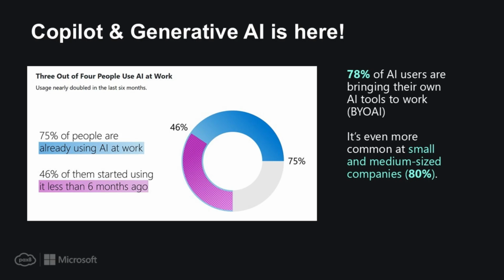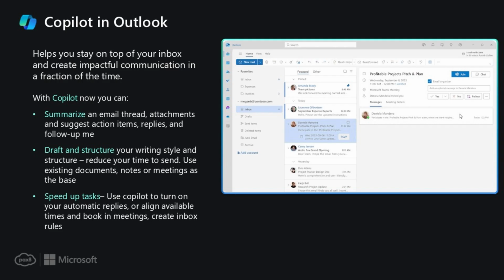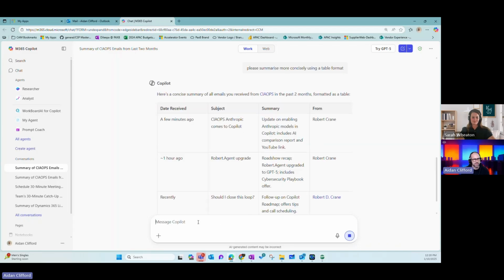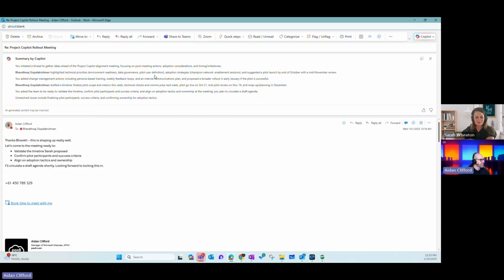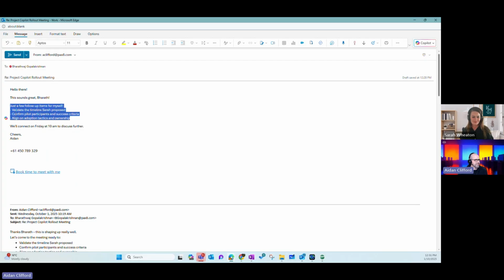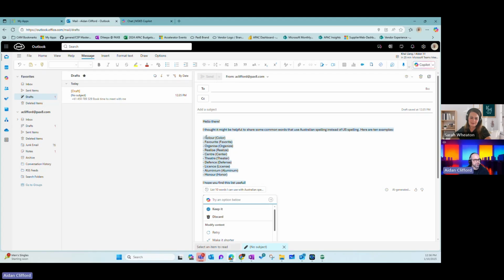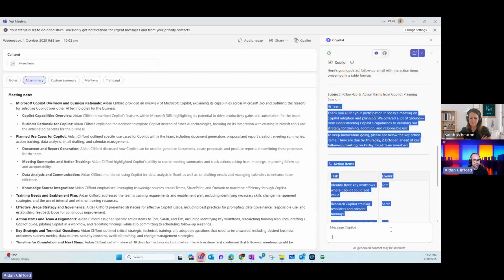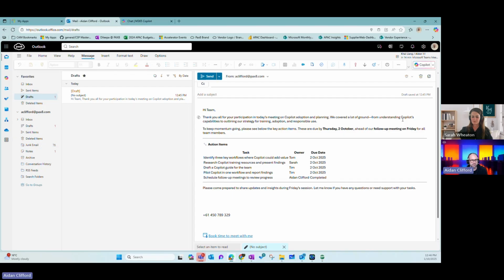Copilot + Outlook: Tactics to Automate, Prioritise & Win Back Time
This workshop explores how Copilot integrates with Microsoft Outlook to transform the way you manage communication, time, and tasks. Whether you're triaging emails, scheduling meetings, or automating follow-ups, Copilot × Outlook helps you work smarter, faster, and with less digital noise.

What we'll cover:
✅Automating Repetitive Tasks with Copilot in Outlook
Use natural language prompts to draft emails, set reminders, and automate follow-ups—saving time on manual admin.

✅Inbox Prioritisation and Smart Summarisation
Let Copilot summarise long email threads, highlight key takeaways, and suggest next steps—so you never miss what matters.

✅Calendar Coordination and Meeting Prep
Generate meeting summaries, draft agendas, and find optimal times across teams using Copilot’s scheduling intelligence.

✅Writing Assistance and Tone Refinement
Get help drafting or rewriting emails with the right tone—whether you're chasing up, escalating, or softening a message.

✅Live Q&A and Real-Time Scenarios
Bring your Outlook challenges—we’ll walk through real examples and show how Copilot can solve them on the spot.